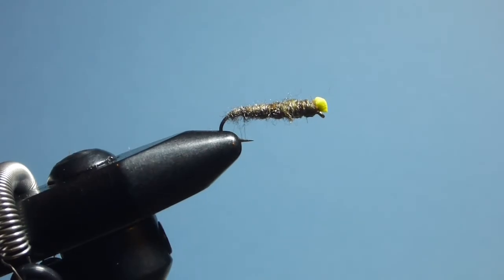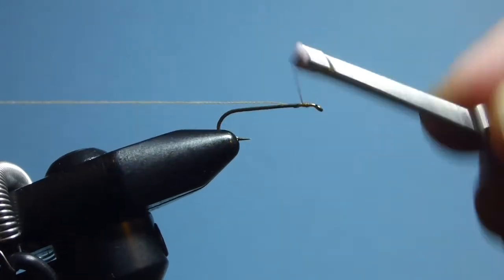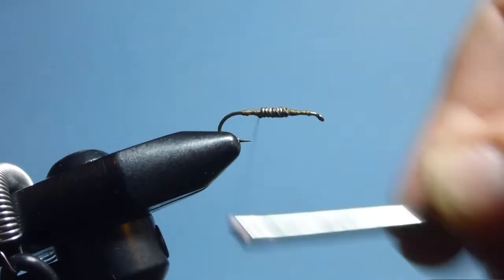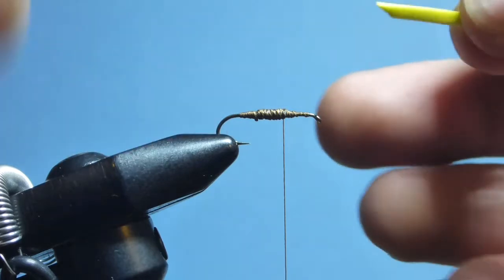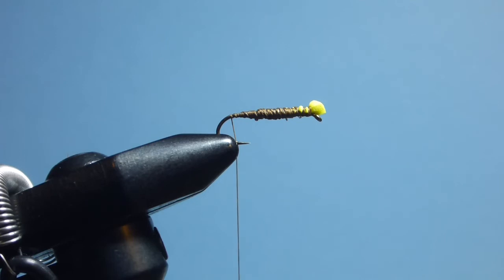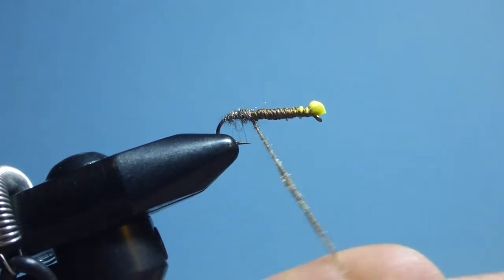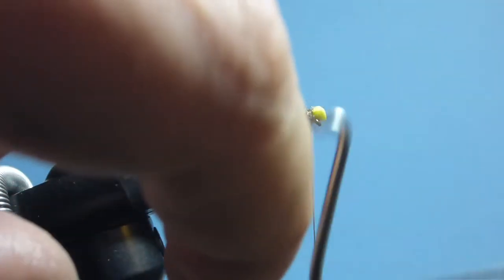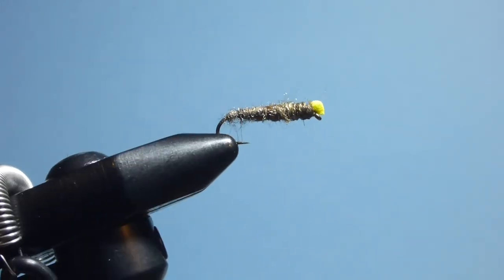Antron Stick Caddis - Troutlore Fly Tying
Yes, it's just another fly tying video, and worse, you'll still have to put up with the monotone of Rob's voice. These things will improve, we hope.

This is Rob's quick and easy antron stick caddis. It is a sinch to tie and it catches fish in both still and moving water.

All these and more can be found in the shop